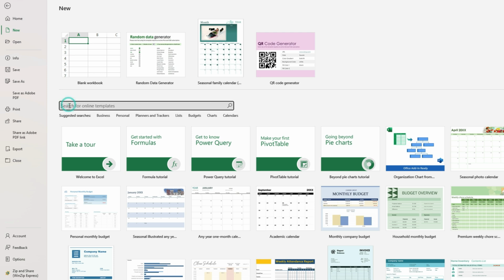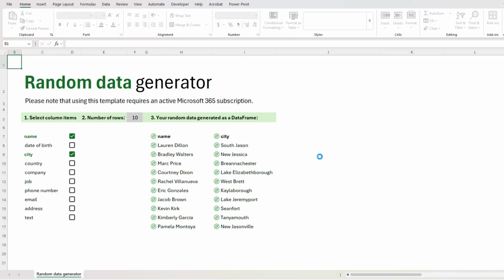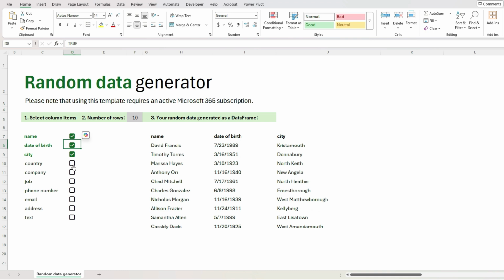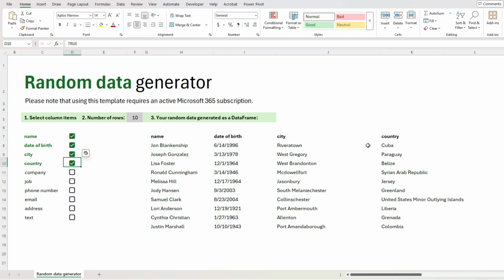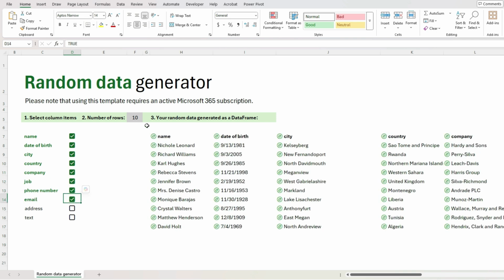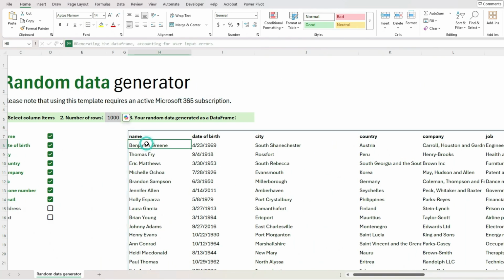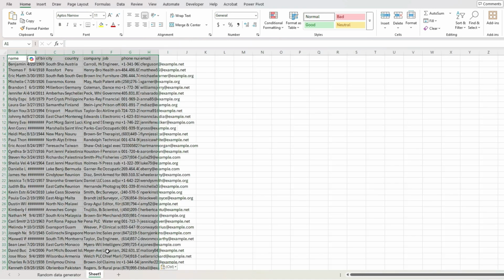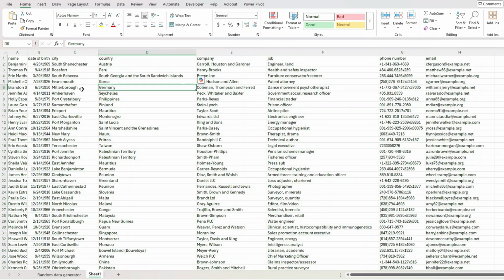How to Generate Random Numbers in Seconds in Excel